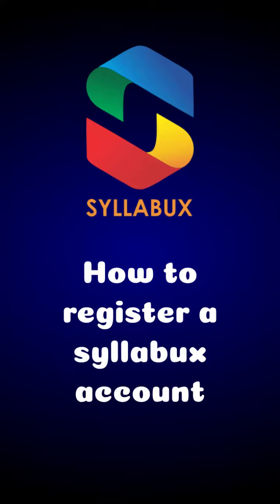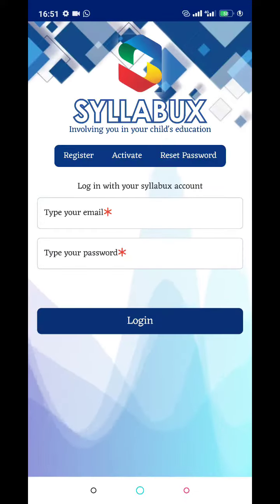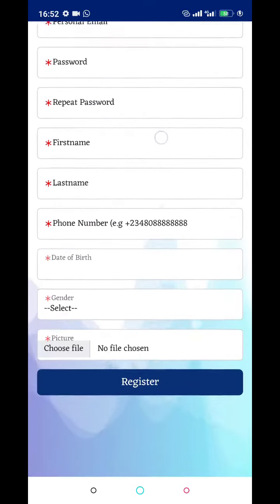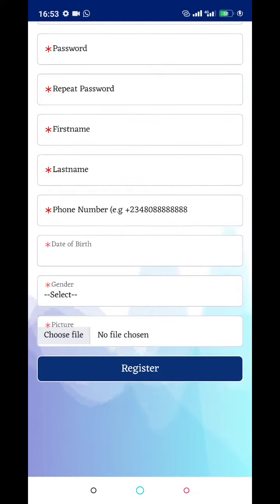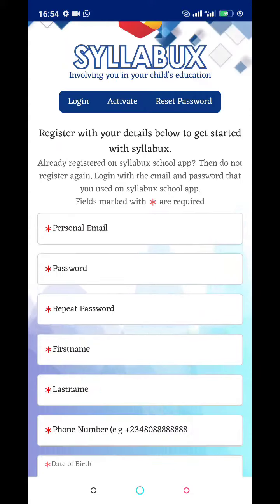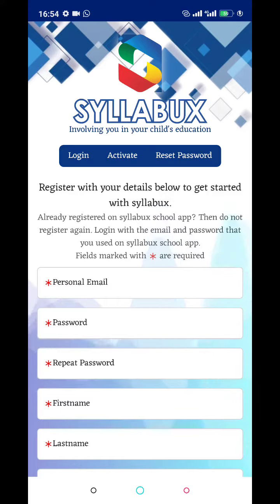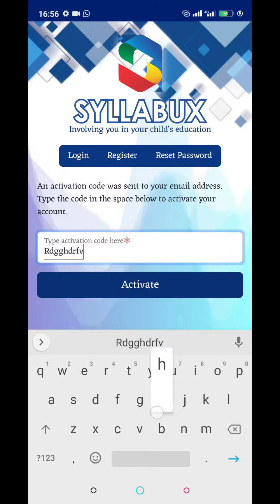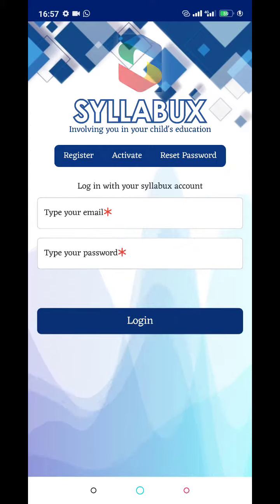Tutorial - Create a syllabux account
How to create a mysyllabux.com account from the syllabux app as a parent.

Syllabux is a single app to manage all of your school needs.
From Pupil and Teacher Attendance, Tests, examinations, report cards, Homeworks & Assignments, Digital classes, Admissions, Accounting, Employee Records, Payroll etc

Syllabux is accessible from anywhere, anytime by School owners, schools staff and parents.

Go Digital with Syllabux.
Leave competitors behind.
Impress and turn parents into word of mouth marketters.
Simplify teachers' workload, automate important tasks, be ahead in the school business.